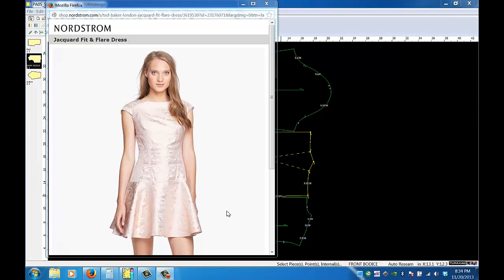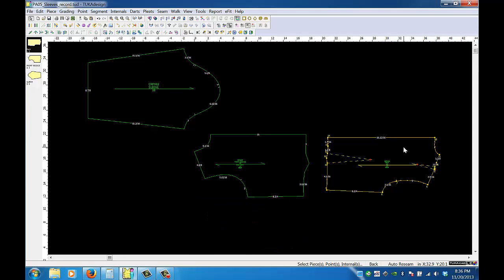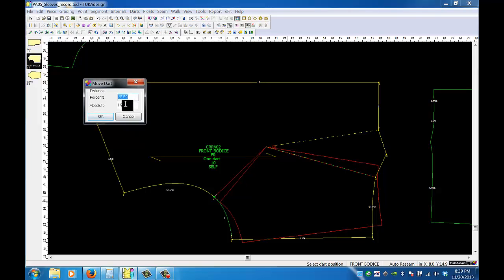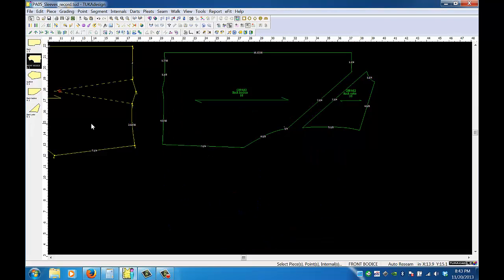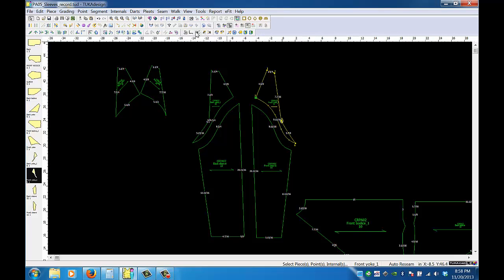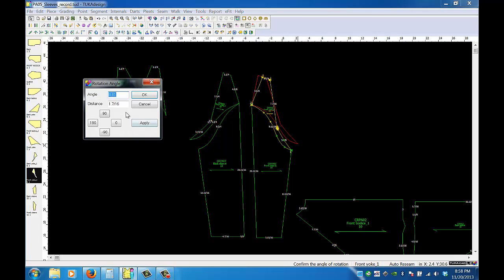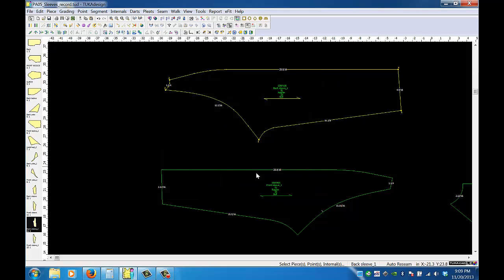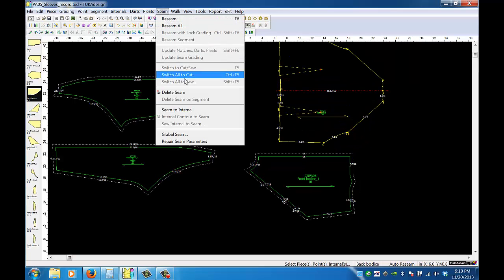Raglan Sleeve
Creating a raglan sleeve for a woven garment